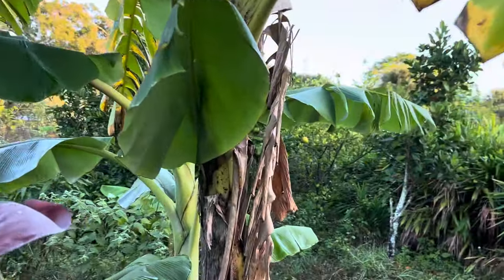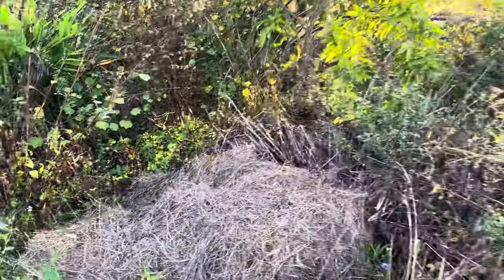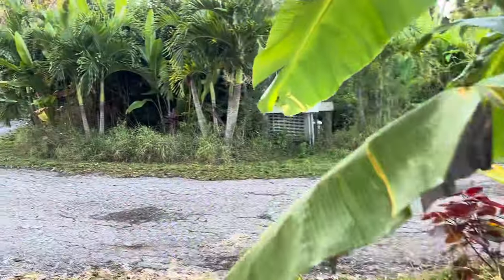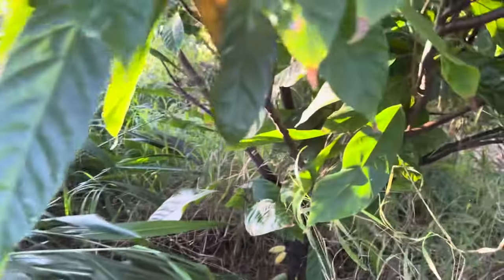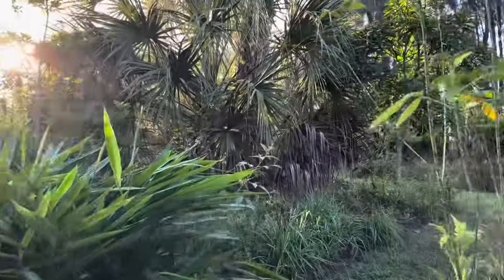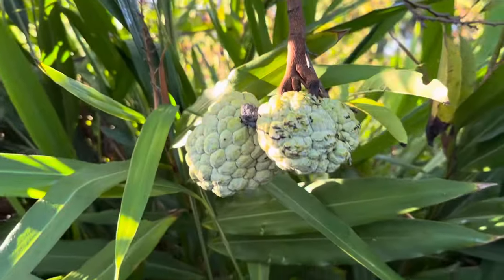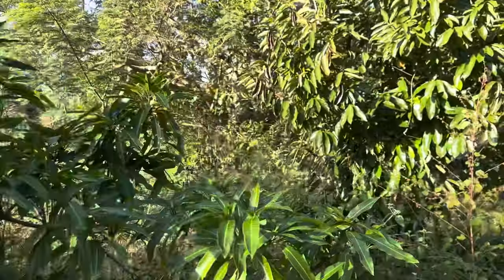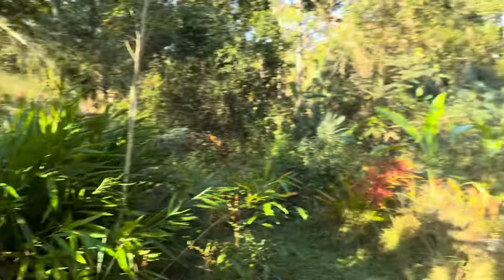Functional Farming, Sugar Apple, Custard Apple, Atemoya, Ilama, Soursop - November 19, 2023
This video is all about the Annona fruits,
Annona squamosa (Sugar Apple) Annona reticulata (custard apple), Annona cherimoya x A. Squamosa (Atemoya), Annona diversifolia (Ilama) & Annona muricata (soursop)

I discuss the natural farming methods we use to grow our fruit trees

I discuss how we make compost and how we start our Annona seeds

I discuss dry farming and the wholistic approach to farming we employ for fruit production

We look at fruit trees planted with nitrogen fixing plants and I discuss the nitrogen fixing properties found in our Zebu Cow manure

We look at a miniature zebu bull out of one of our Zebu Cows

I am Eric Dale and this is Florida Natural Farming at Frog Valley Tropical Fruit Farm

References;